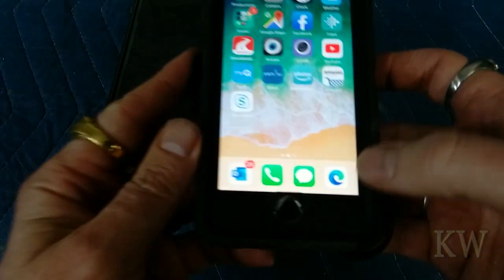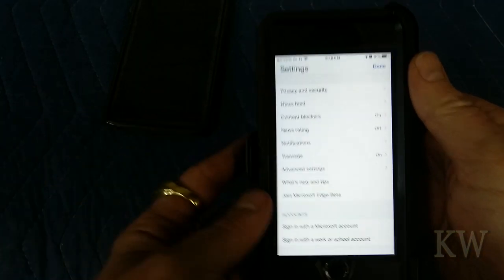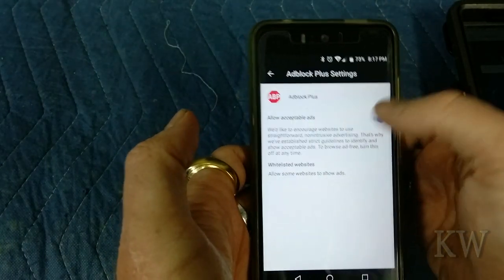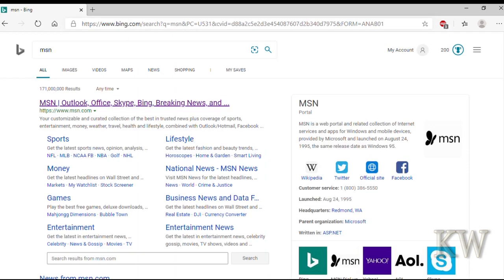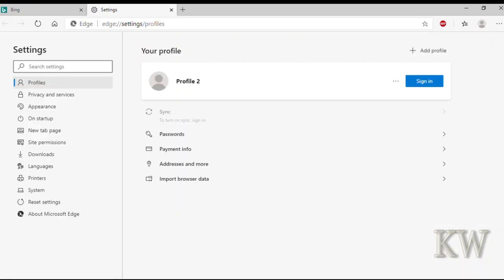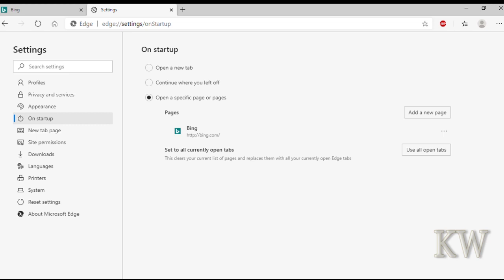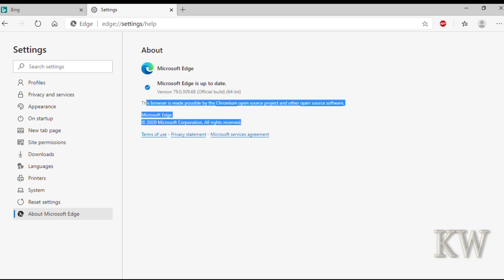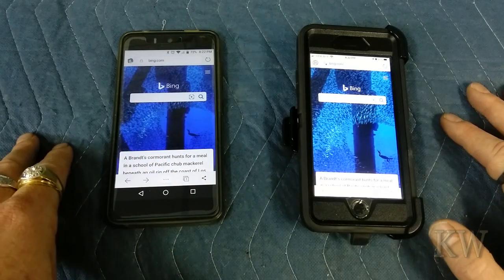The "New" Microsoft Edge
They finally release the "New" Microsoft Edge.  If you can't beat them, join them.  This new version is now based off Chromium same as google chrome.  Let's take a quick look at this "new" browser from Microsoft.